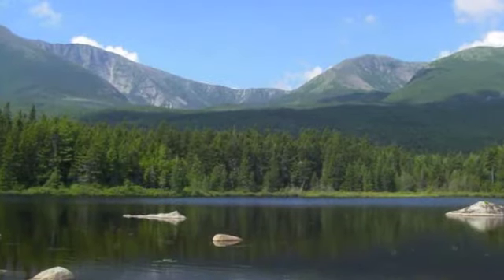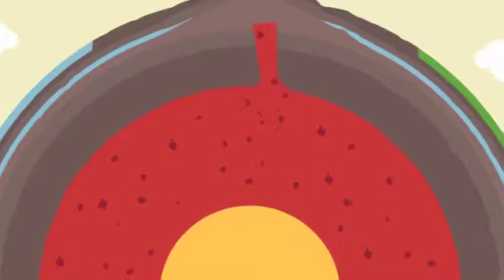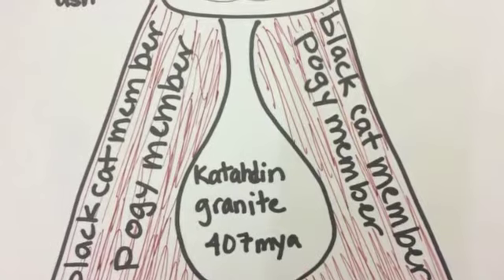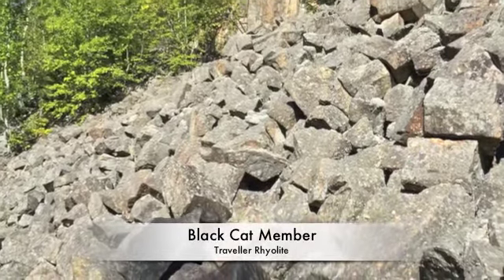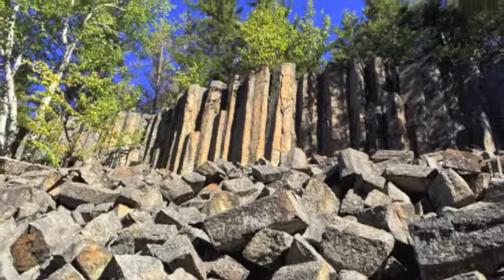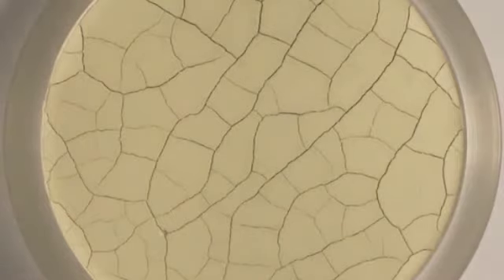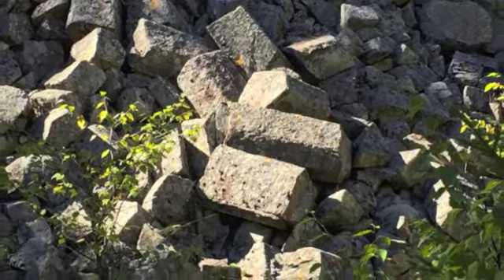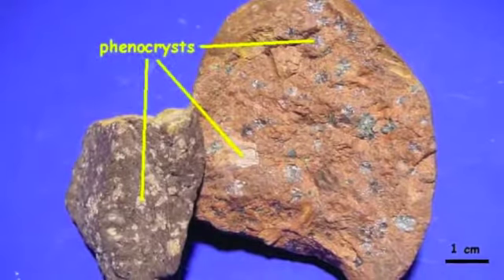Traveller Rhyolite in Baxter State Park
Bates College- First Year Seminar- Field Geology